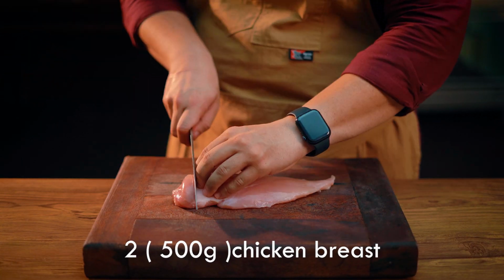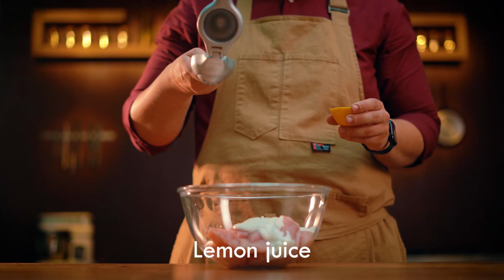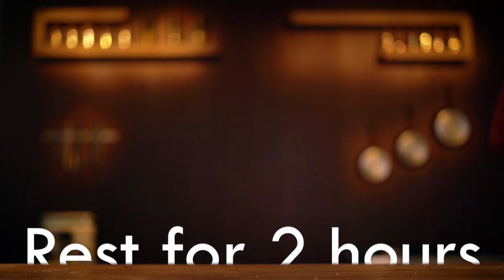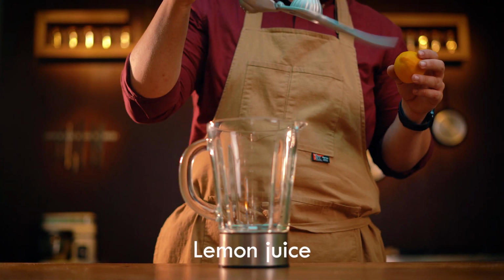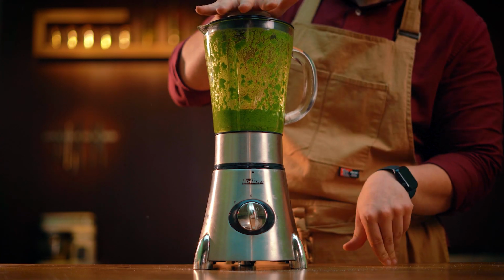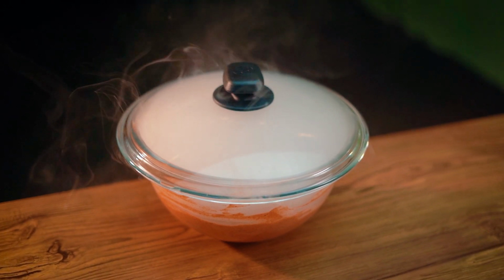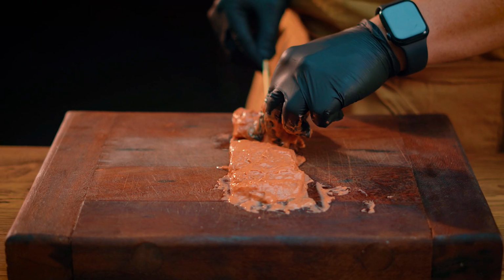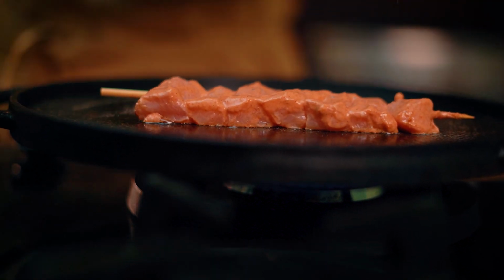Tandoori Chicken + Secret chutney !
Tandoori chicken:
2 ( 500g )chicken breast
4 tbsp yogurt
Lemon juice
1 tsp garlic paste
1 tsp ginger paste
2 tsp paprika
1 tsp garam masala
1 tsp red pepper
15 g green chili pepper
3 tbsp olive oil
Salt
sauce :
Lemon juice
2 tbsp olive oil
2 garlic cloves
1 cup cilantro
1/3 cup mint
4 tbsp mayo
2 tbsp yogurt
Salt
Black Pepper
1/3 tsp Garam masala
Charcoal
Oil
Butter